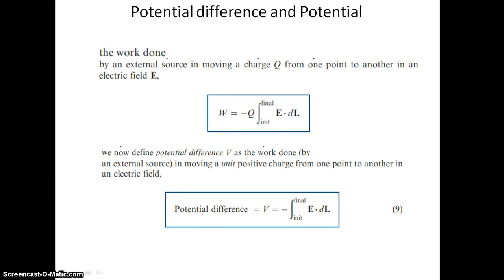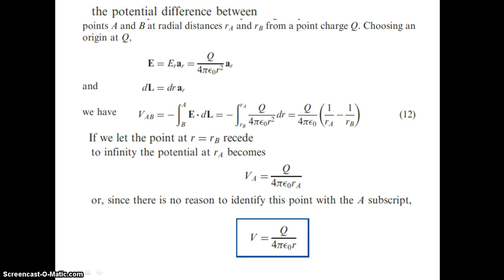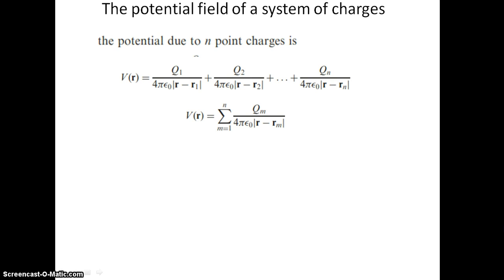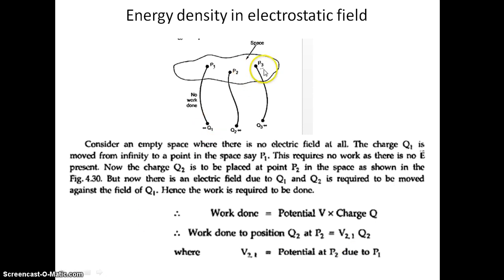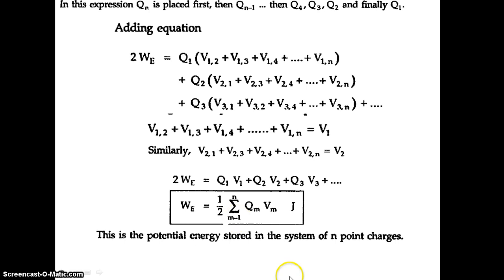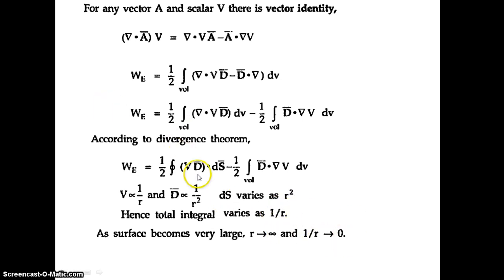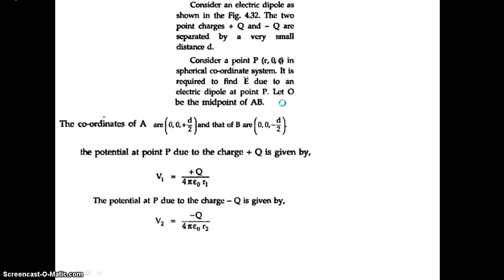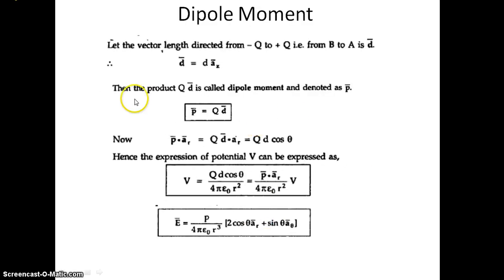EC8451 Potential difference, electrostatic enregy, electric dipole